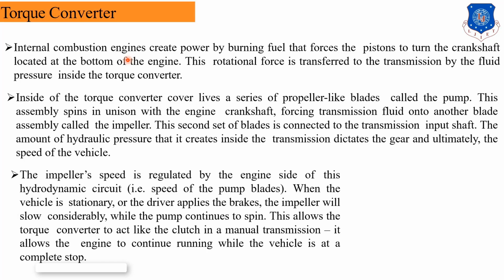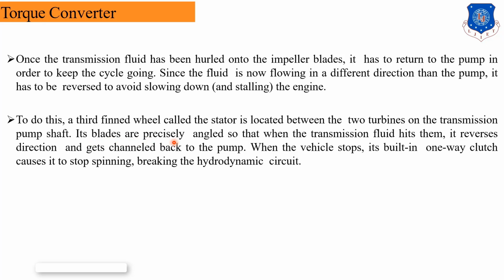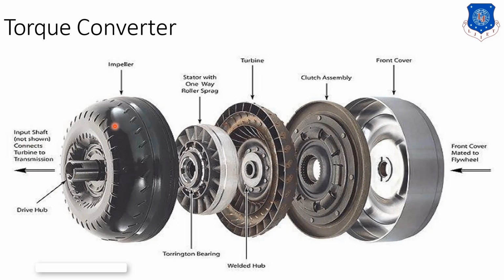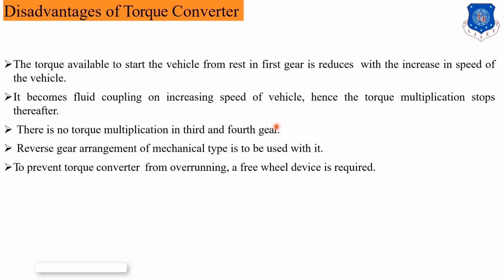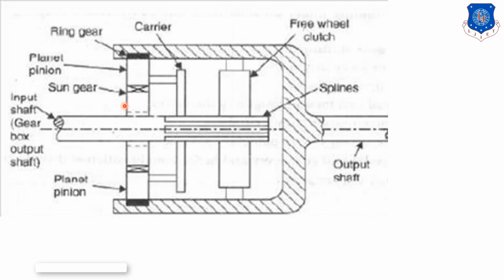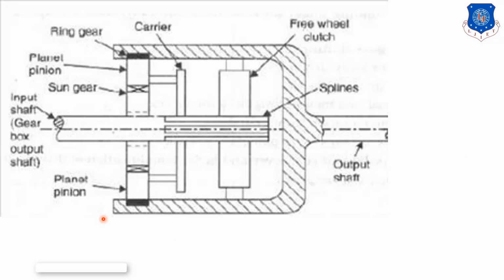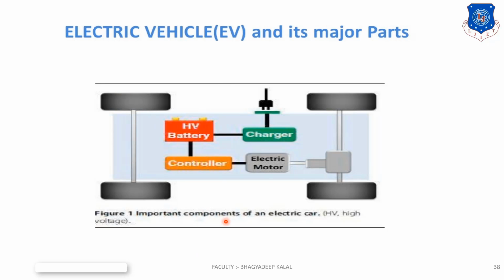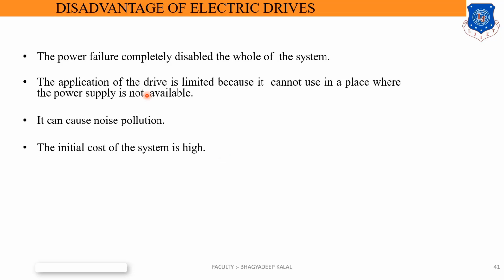L 11 Overdrive and Transferbox Torque Converter FF | Basics of Automobile Engineering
Basics of Automotive System Automobile Engineering # IC-Automobile Engineering

Topic Name: Overdrive and Transfer box Torque Converter Fluid Flywheel Electric Drive

 Previous Lecture L 10 Construction and working of different Manual Gearbox | Basics of Automobile Engineering | Automobile